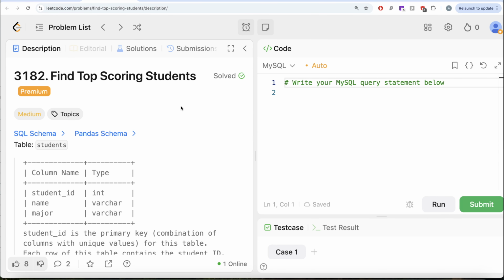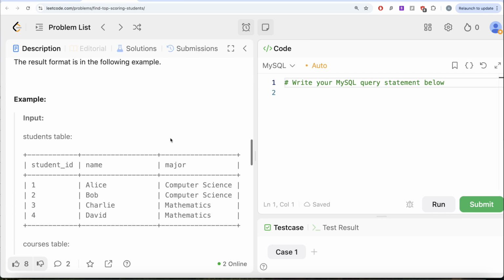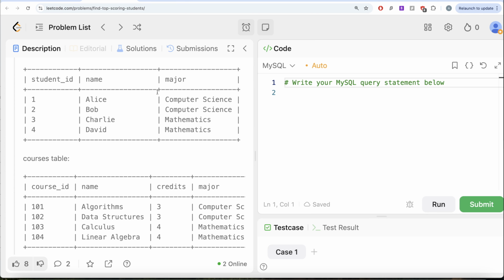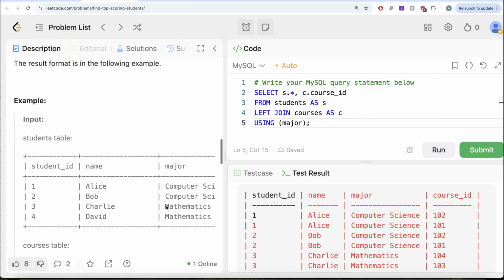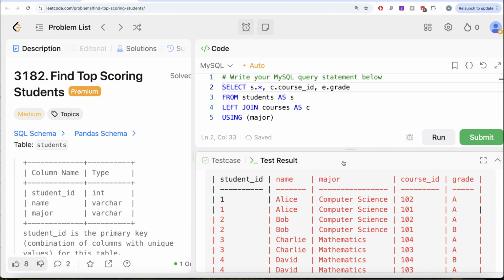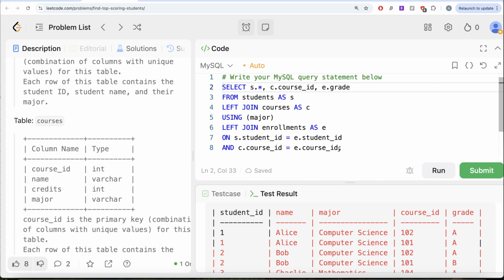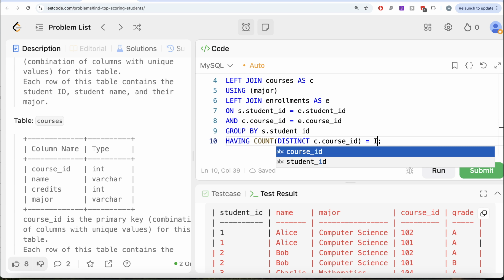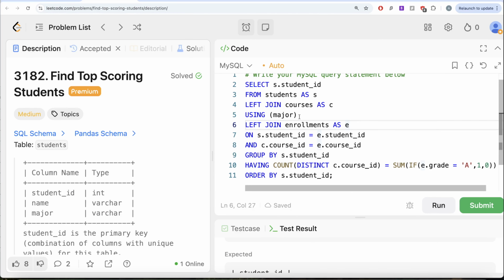Leetcode MEDIUM 3182 - Find Top Scoring Students - Filter on Aggregation SQL | Everyday Data Science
SQL Schema:
CREATE TABLE if not exists students (
    student_id INT ,
    name VARCHAR(255),
    major VARCHAR(255)
CREATE TABLE  if not exists courses (
    course_id INT ,
    name VARCHAR(255),
    credits INT,
    major VARCHAR(255)

CREATE TABLE  if not exists enrollments (
    student_id INT,
    course_id INT,
    semester VARCHAR(255),
    grade VARCHAR(10)

Truncate table students
insert into students (student_id, name, major) values ('1', 'Alice', 'Computer Science')
insert into students (student_id, name, major) values ('2', 'Bob', 'Computer Science')
insert into students (student_id, name, major) values ('3', 'Charlie', 'Mathematics')
insert into students (student_id, name, major) values ('4', 'David', 'Mathematics')
Truncate table courses
insert into courses (course_id, name, credits, major) values ('101', 'Algorithms', '3', 'Computer Science')
insert into courses (course_id, name, credits, major) values ('102', 'Data Structures', '3', 'Computer Science')
insert into courses (course_id, name, credits, major) values ('103', 'Calculus', '4', 'Mathematics')
insert into courses (course_id, name, credits, major) values ('104', 'Linear Algebra', '4', 'Mathematics')
Truncate table enrollments
insert into enrollments (student_id, course_id, semester, grade) values ('1', '101', 'Fall 2023', 'A')
insert into enrollments (student_id, course_id, semester, grade) values ('1', '102', 'Fall 2023', 'A')
insert into enrollments (student_id, course_id, semester, grade) values ('2', '101', 'Fall 2023', 'B')
insert into enrollments (student_id, course_id, semester, grade) values ('2', '102', 'Fall 2023', 'A')
insert into enrollments (student_id, course_id, semester, grade) values ('3', '103', 'Fall 2023', 'A')
insert into enrollments (student_id, course_id, semester, grade) values ('3', '104', 'Fall 2023', 'A')
insert into enrollments (student_id, course_id, semester, grade) values ('4', '103', 'Fall 2023', 'A')
insert into enrollments (student_id, course_id, semester, grade) values ('4', '104', 'Fall 2023', 'B')

Pandas Schema:
data = [[1, 'Alice', 'Computer Science'], [2, 'Bob', 'Computer Science'], [3, 'Charlie', 'Mathematics'], [4, 'David', 'Mathematics']]
students = pd.DataFrame(data, columns=['student_id', 'name', 'major']).astype({
    'student_id': 'Int64',  # Nullable integer type
    'name': 'object',       # Object type for arbitrary strings, equivalent to VARCHAR
    'major': 'object'       # Object type for arbitrary strings, equivalent to VARCHAR
data = [[101, 'Algorithms', 3, 'Computer Science'], [102, 'Data Structures', 3, 'Computer Science'], [103, 'Calculus', 4, 'Mathematics'], [104, 'Linear Algebra', 4, 'Mathematics']]
courses = pd.DataFrame(data, columns=['course_id', 'name', 'credits', 'major']).astype({
    'course_id': 'Int64',  # Nullable integer type
    'credits': 'Int64',    # Nullable integer type
enrollments = pd.DataFrame(data, columns=['student_id', 'course_id', 'semester', 'grade']).astype({
    'semester': 'object',   # Object type for arbitrary strings
    'grade': 'object'       # Object type for arbitrary strings